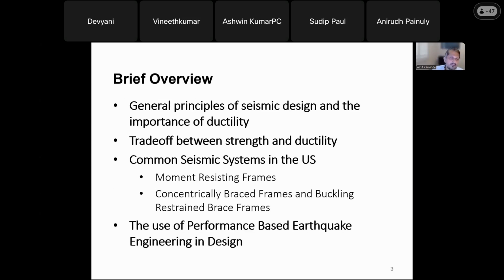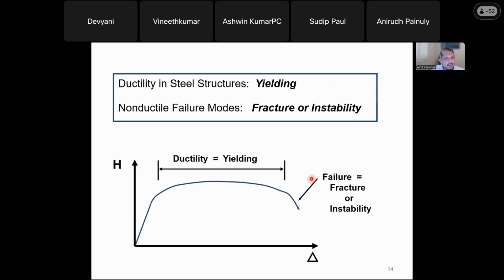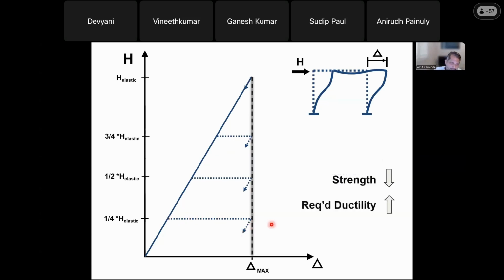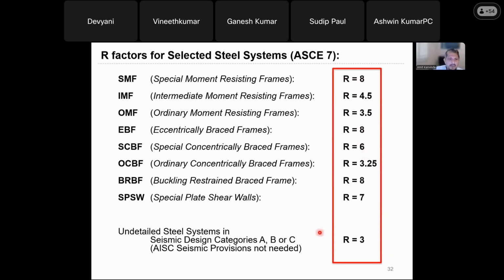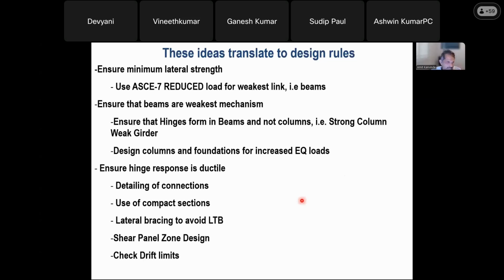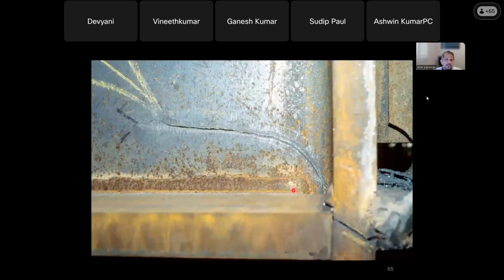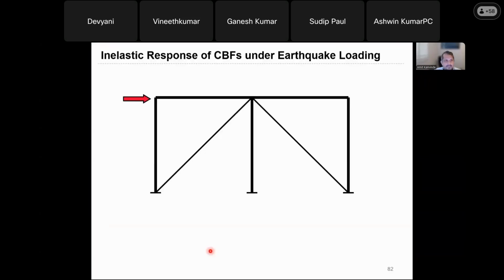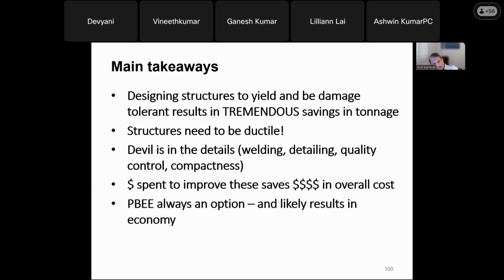SSEF Webinar - 5 | Earthquake resistant design of steel buildings in the United States | Dr.Kanvinde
Dr Amit Kanvinde is a Professor of Civil and Environmental Engineering, at the University of California (UC) Davis, USA. His research is focused on the seismic response of steel structures and connections. His work is cited in numerous standards, and has been recognized by various awards from the American Institute of Steel Construction (AISC) and the American Society of Civil Engineers.